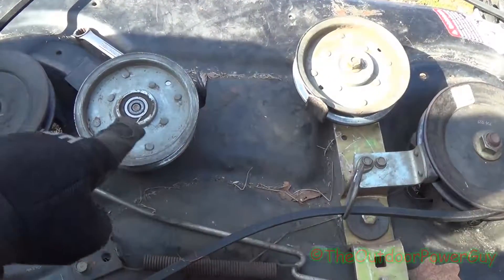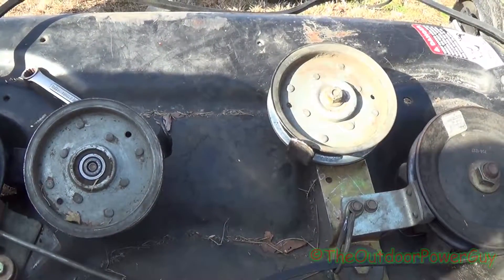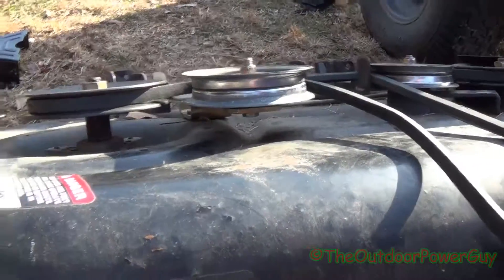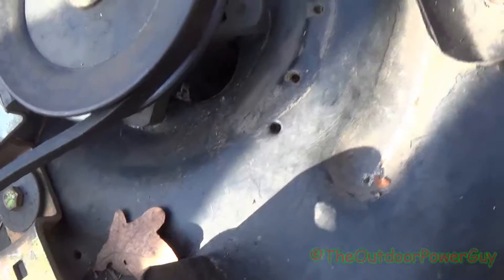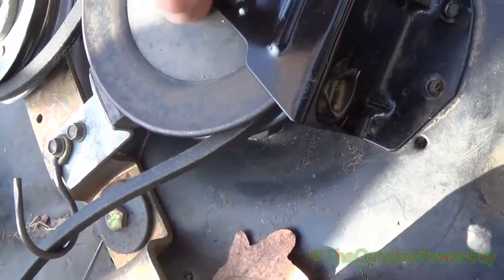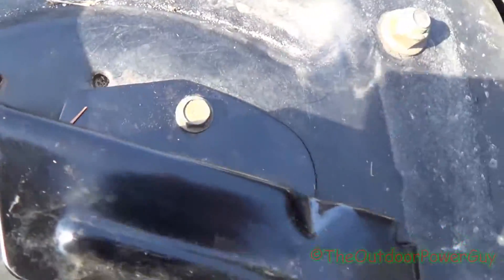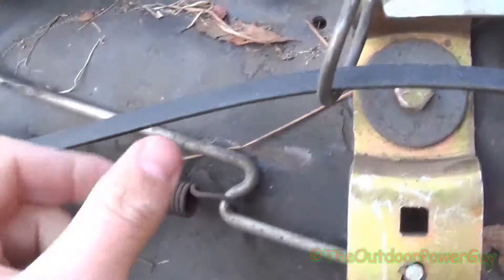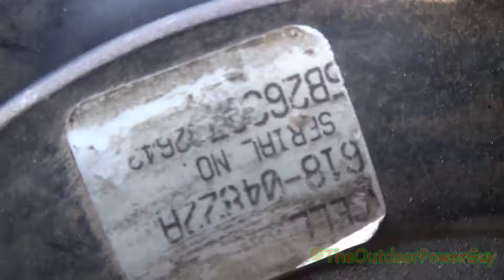HOW TO Replace A Deck Belt On A MTD LT5 Design 42in Riding Mower PART 2 BELT ROUTING INSTALL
In Part Two Of How to replace a deck belt on a all to common MTD LT5 Design Riding Mower, i show how to exactly install the belt - step by step. Note : Belt Guide Position Vary - Take Note of how they are positioned BEFORE you loosen the pulley's!

This video is NOT intended for use as "Do It Yourself" or "How To" Purposes, This video is strictly for Educational Training Purposes Only and entertainment. I make these videos to show what it is like to own a lawn mower shop where i repair equipment on a daily basis and to show how a repair should be done the right way. Repairing Outdoor Power Equipment  is NOT a DIY task - it can be dangerous to both the equipment and the untrained person.

Always consider supporting  small businesses by visiting a lawn mower shop local to you for all your power equipment parts or repair needs - lawn mower shops are here for a reason - to provide you with parts and to fix your equipment right the first time.

TheOutdoorPowerGuy Assumes NO liability if this video is used for the purposes described above.

About TheOutdoorPowerGuy - I, Mike (24) am a trained professional on small engine mechanics and outdoor power equipment repair i have spent my entire lifetime (from age 3)  learning how to work on small engines and mowers leading up to owning a small engine repair shop that has been top rated for 2 years in a row.